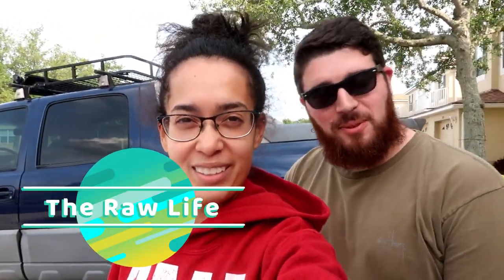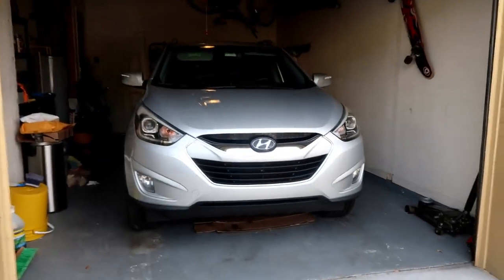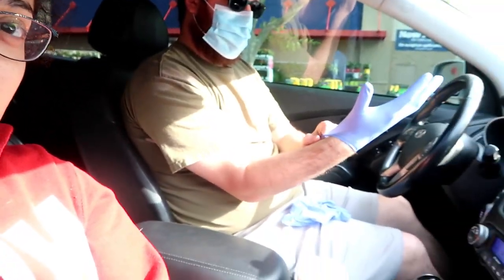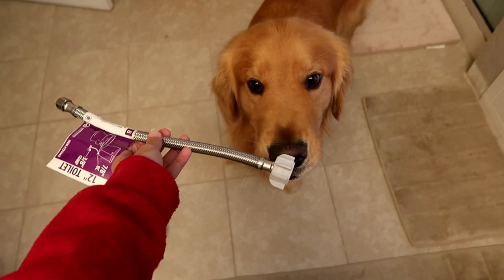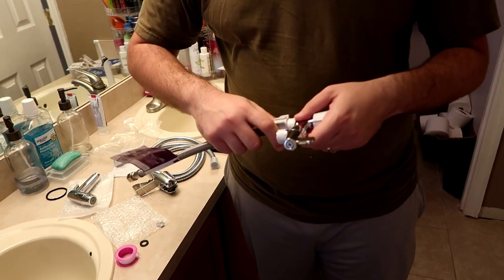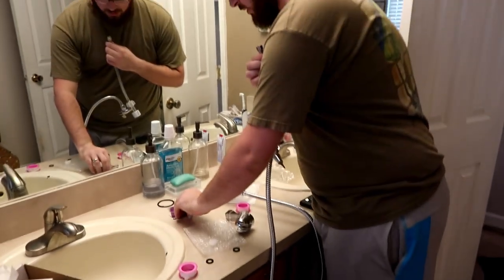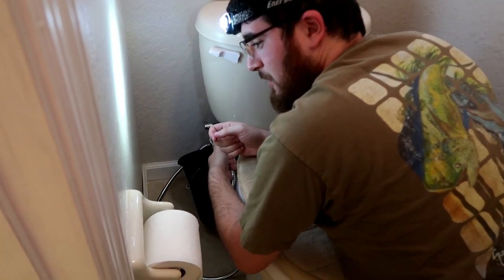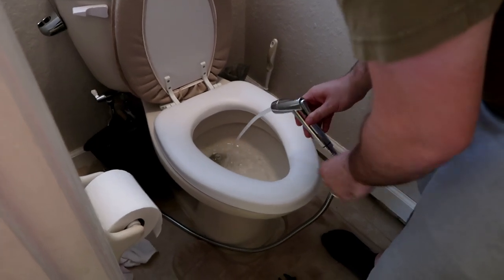Spray 🚿Time - Home 🛠Project Pt.2✌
💚Hey Guys! Were back for your entertainment📺. We have been staying at home much more often because of this virus and we decided why not get back into vlogging and entertain you guys while this pandemic settles down. We do have a lot of things to catch you guys up on
SO STAY TUNNED FOR MANY MORE 📹VLOGS TO COME THIS WEEK!

Today's Vlog Information

We would love for you guys to join us on our adventure.

Want more information?! Check out the links!